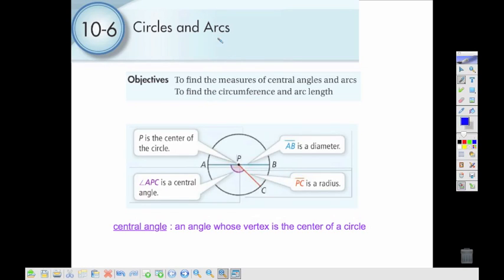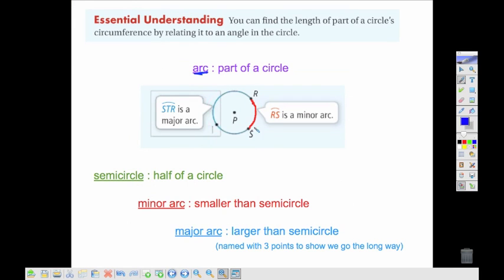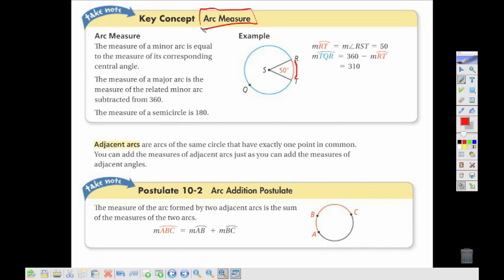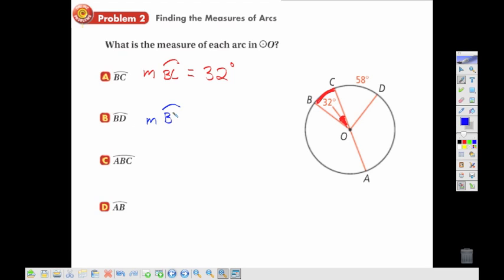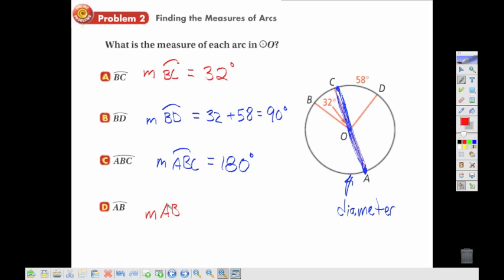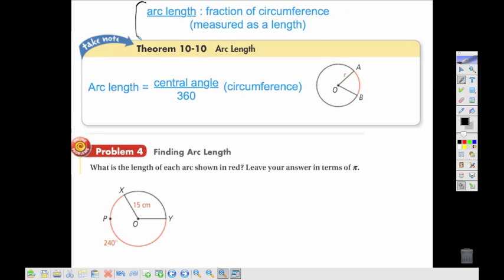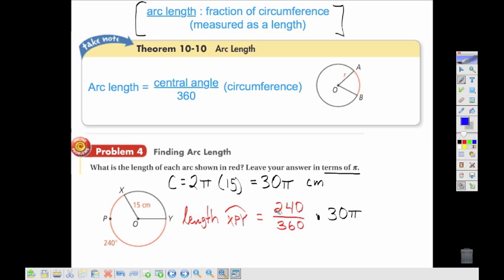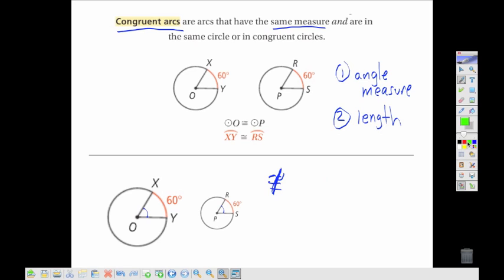Geo 10-6 Circles and Arcs